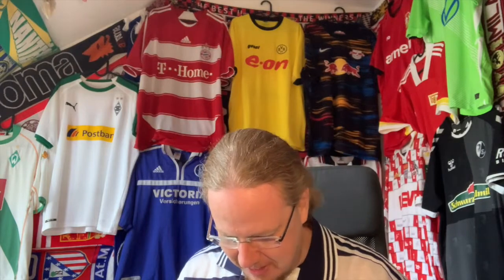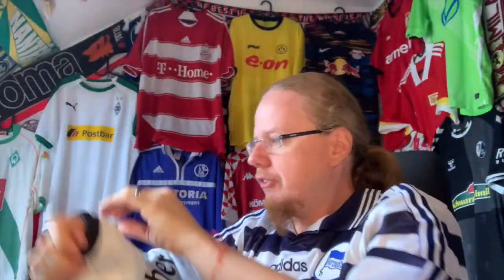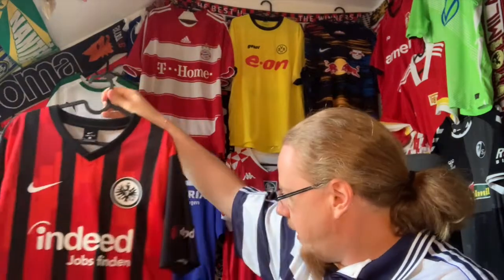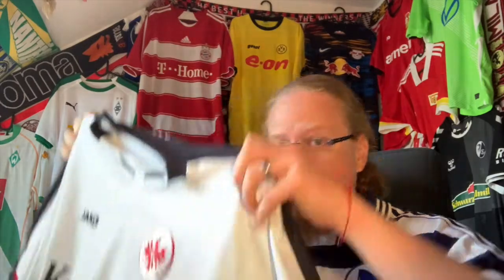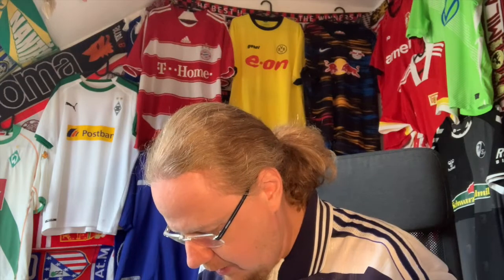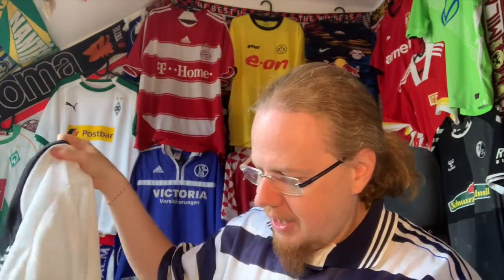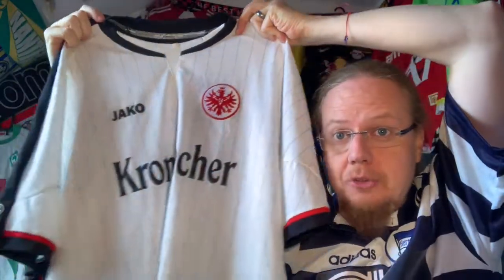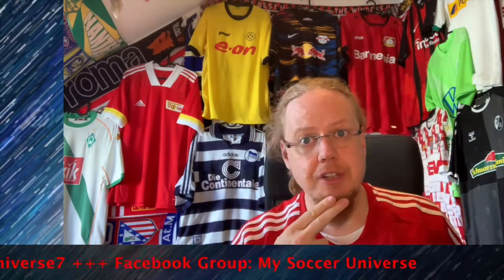Big Bundesliga Batch II: Beer Sponsor, Made by Jako and 3XL!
The second jersey from the big Bundesliga batch is doubling up one team that not only had relative European success as of late, but also has been riding on high on my personal sympathy meter for about three to four years.